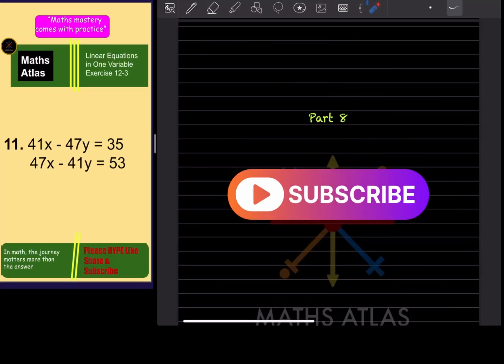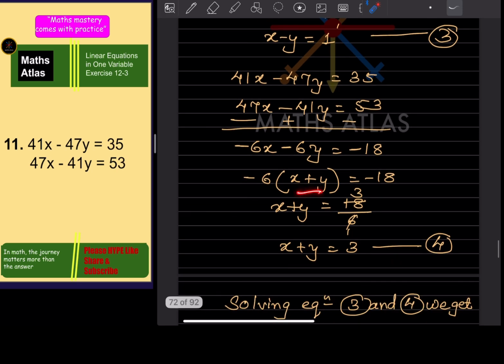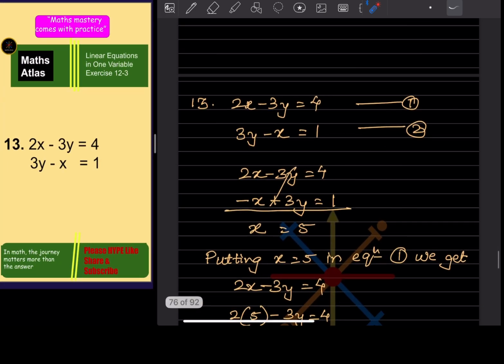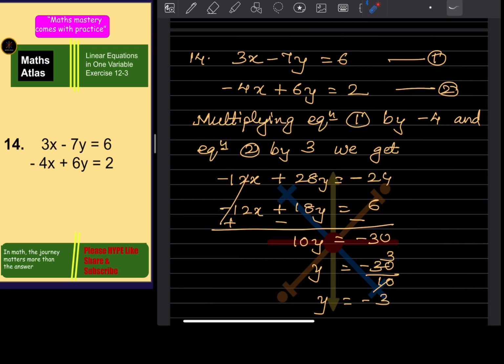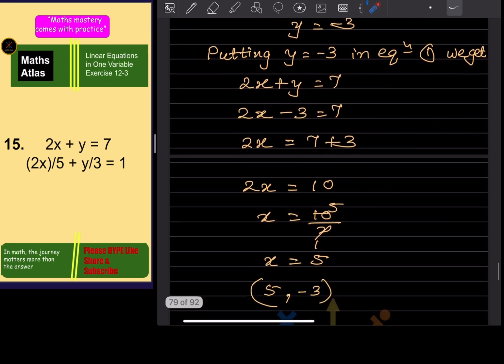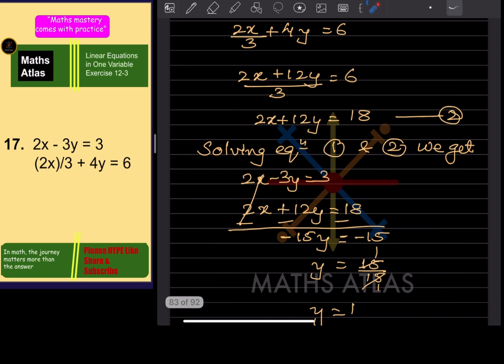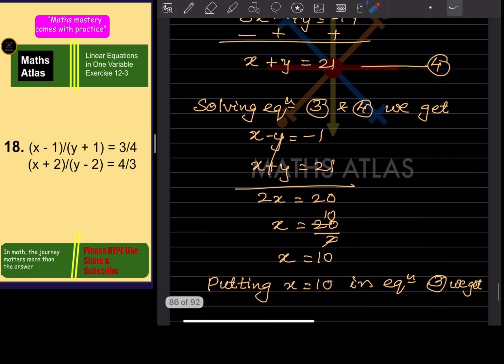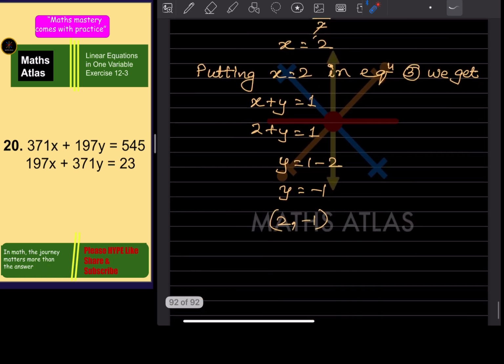ICSE Class 8 Linear Equations: The IMPOSSIBLE Big Number Problem (Ex 12.3)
"Stuck on the big coefficient problems in Exercise 12.3? You don't have to solve them the long way. We're breaking down the smart 'Add and Subtract' technique to solve these challenging equations quickly and easily."

Full step-by-step solutions for challenging ICSE Class 8 Maths Chapter 12: Linear Equations from Exercise 12.3 of the Frank Mathematics book. This part covers the advanced method for solving simultaneous linear equations with large, symmetric coefficients.